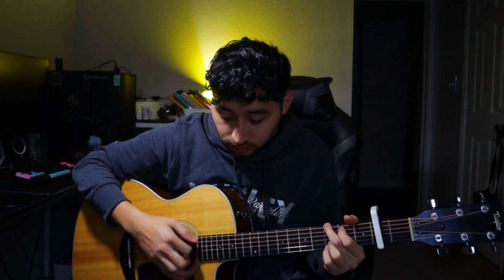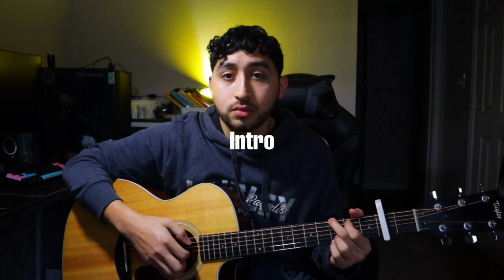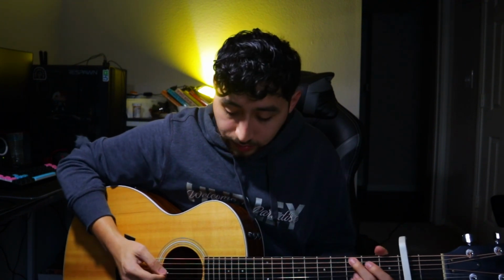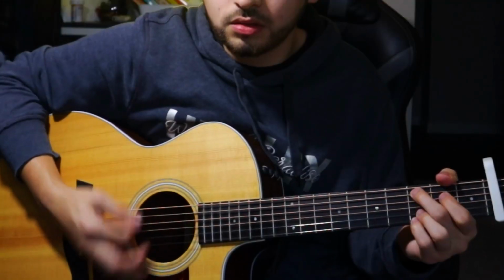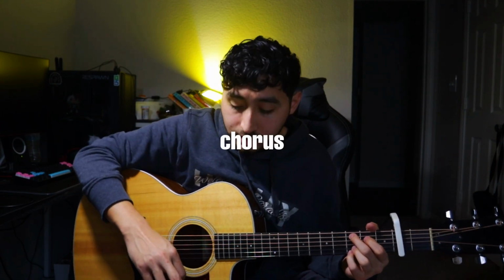A life worth dying by Josiah Queen | guitar tutorial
🎸 A Life Worth Dying – Josiah Queen | Guitar Tutorial 🎸

Welcome to this step-by-step guitar tutorial for "A Life Worth Dying" by Josiah Queen! This song has a powerful message and a beautiful melody, making it a great one to learn on guitar. Whether you're just starting out or looking to refine your skills, this lesson will help you play the song with confidence.

In this video, I’ll cover:
✅ The chords used in the song
✅ The strumming pattern to get the right feel
✅ A full playthrough so you can follow along
✅ Helpful tips & tricks to make learning easier

🎵 Song Info:
🎶 Artist: Josiah Queen
🎼 Song: A Life Worth Dying
🎸 Difficulty: Beginner to Intermediate
🔊 Tuning: [Standard]
🎶 Capo Position: 2nd fret

💡 This tutorial is designed to be easy to follow, even if you're new to guitar. I break everything down step by step so you can play along and learn at your own pace!

🎸 Chords Used:
G, C, Em, D

💬 Got questions? Let me know if you need any help or if there’s another song you’d like a tutorial for. I love hearing from you!

🙏 If you enjoyed this tutorial, don’t forget to:
👍 Like – It really helps the video reach more people!

📲 Follow me for more updates & music content:
[🔗 Add social media links here if you have any]

Keep playing, keep learning, and I’ll see you in the next tutorial. 🎶